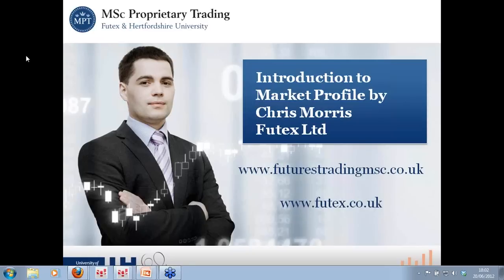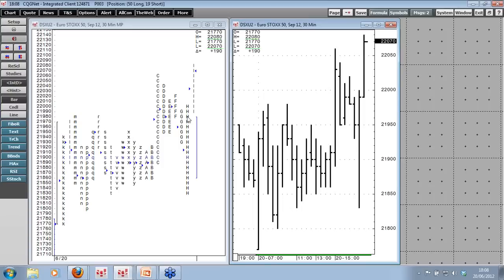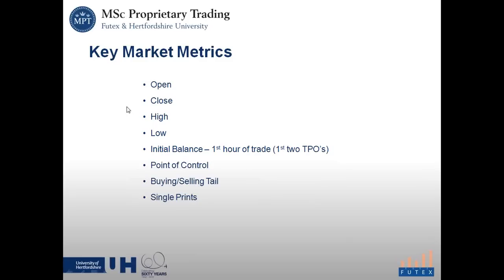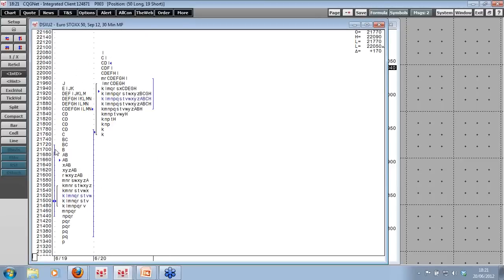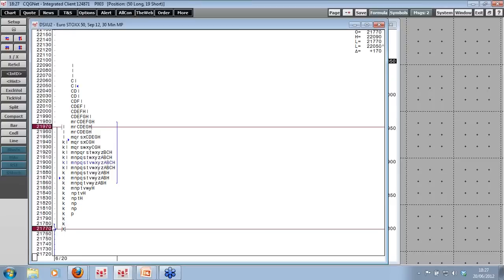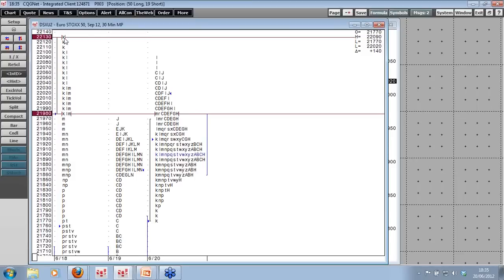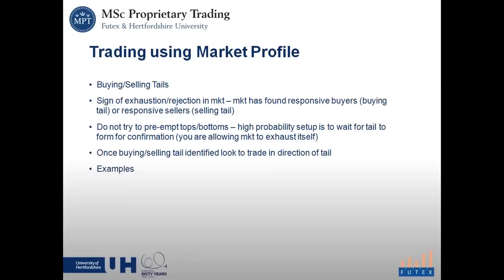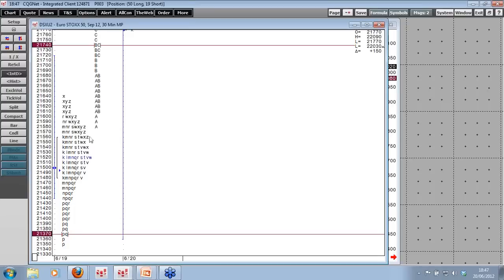Introduction to Market Profile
Learn from the professionals how to apply Market Profile charting techniques to the intraday futures markets in this webinar.

Christopher Morris has been involved with Futex for a decade, having joined in July 2002 after graduating from the University of Manchester with a BA in Economics and Finance. Having cut his teeth trading European fixed income and global FX futures markets, Christopher now owns, manages and develops a portfolio consisting of two systematic trading strategies applied to twenty four different futures markets. Christopher trains, coaches and manages Futex's new talent pool on the 12 Week Trading Floor Training programme, and will also be delivering training on Futex's groundbreaking MSc Proprietary Trading which starts in October 2012.